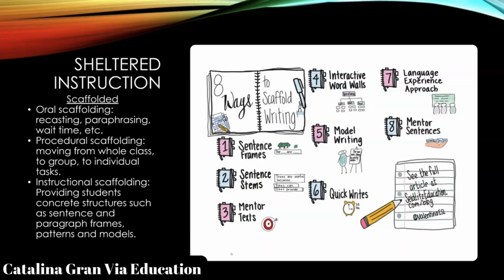Representative Government? Representative Curriculum in Culturally Responsive Teaching!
Using culturally responsive mentor texts can transform student engagement and achievement by making learning more relevant and meaningful. These texts provide models for writing while reflecting students’ diverse experiences, fostering deeper connections and comprehension. Implementing them strategically enhances literacy skills, promotes inclusivity, and creates a dynamic, student-centered classroom.

"TExES PPR 160 study guide 2025"
"TExES EC-6
"TExES PPR
"TExES STR domain review"
"how to pass TExES PPR on first try"
"TExES pedagogy and professional responsibilities tips"
TExES BIL 164
TExES BTLPT
TExES ESL 154
TExES SPED